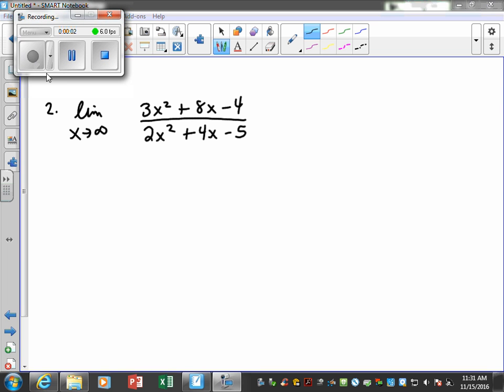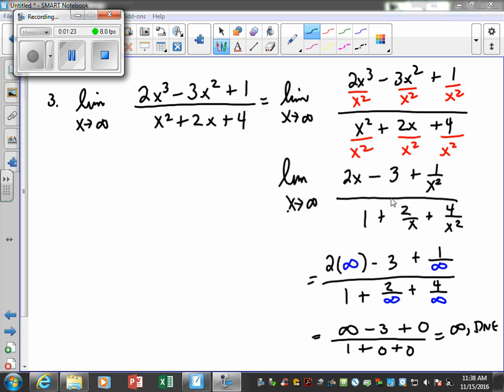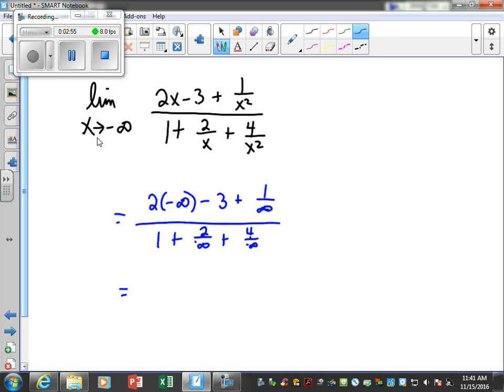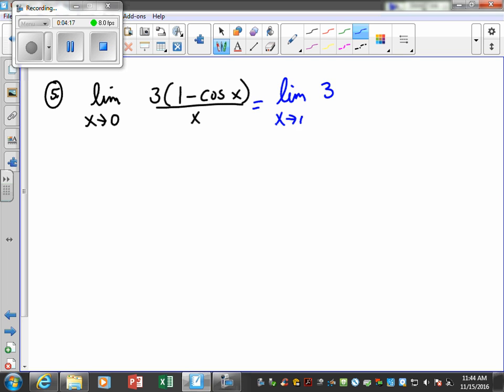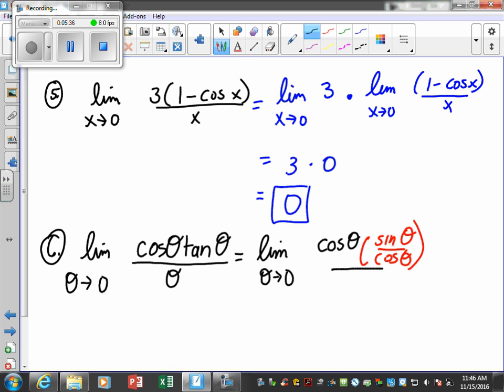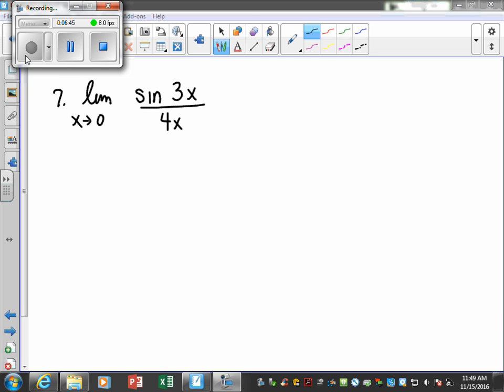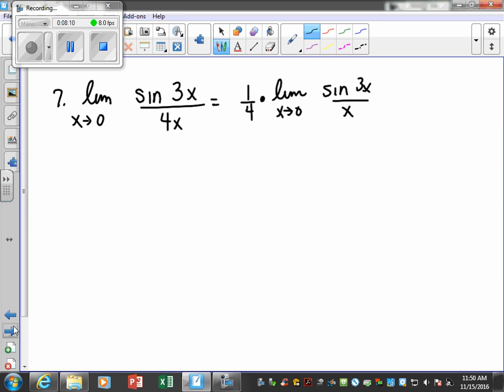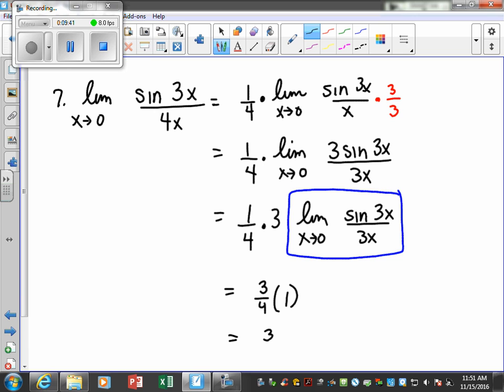Limits involving infinity Part 3